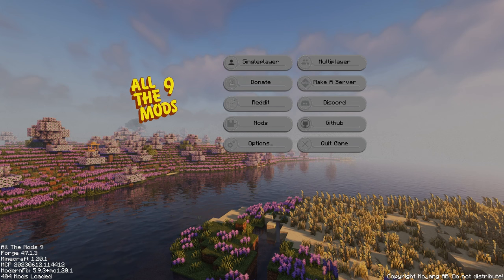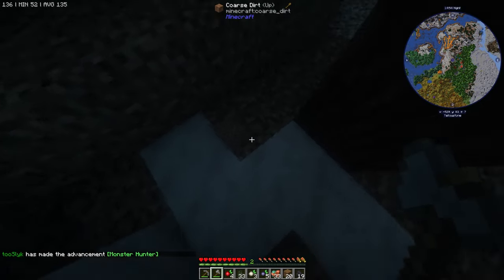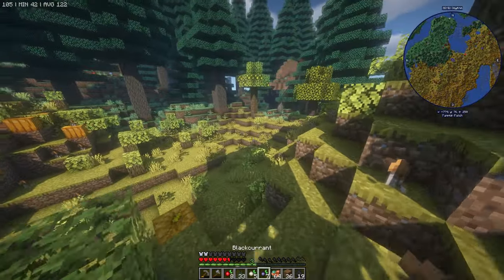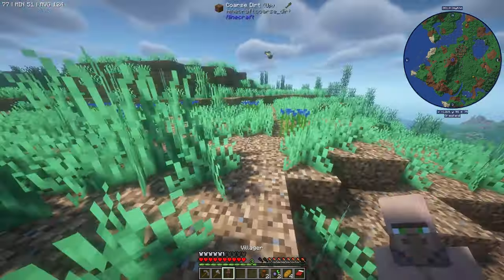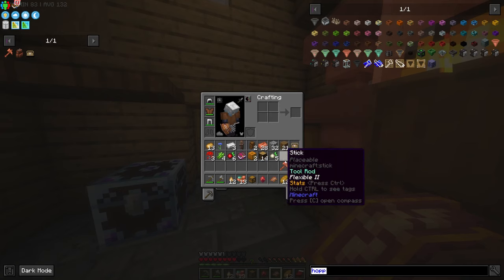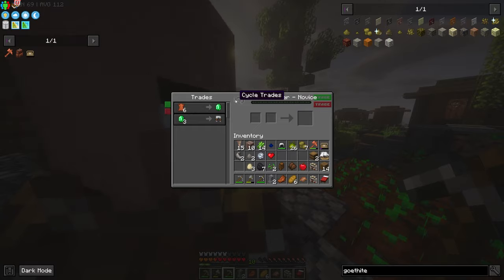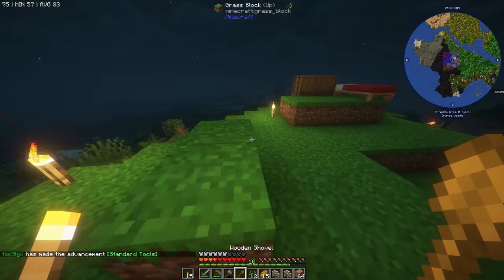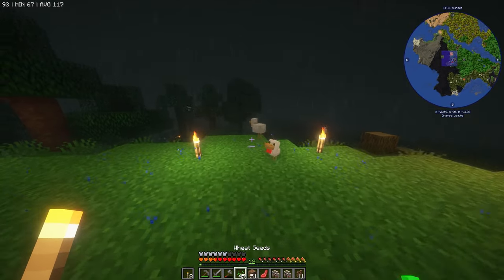Minecraft | All The Mods 9 - #1. TIME TO EXPLORE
Hope you enjoyed :) Modded minecraft is so fun to play, I look forward to continuing this series! It's time to get into ATM9!